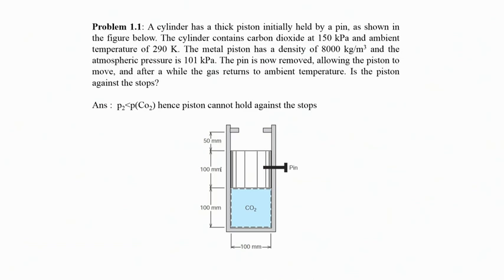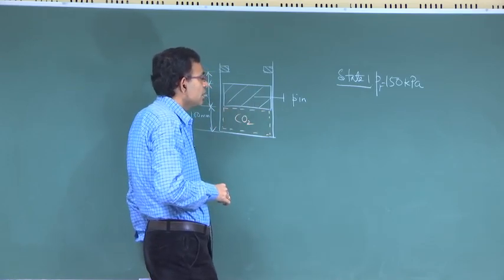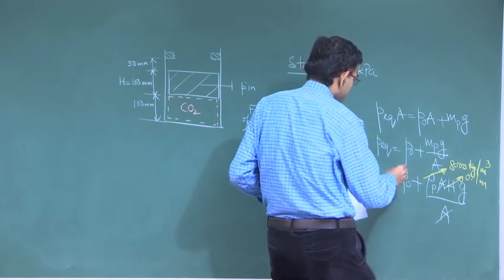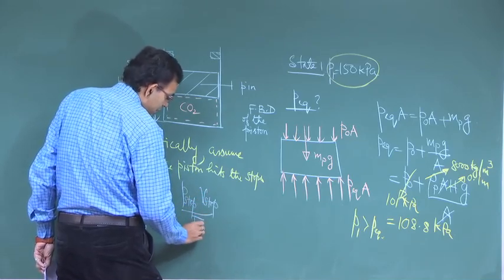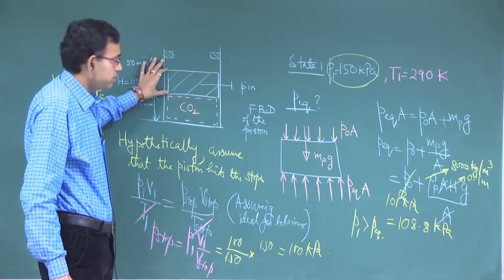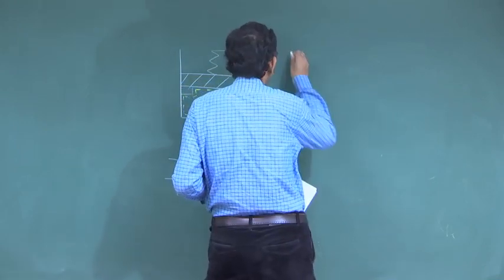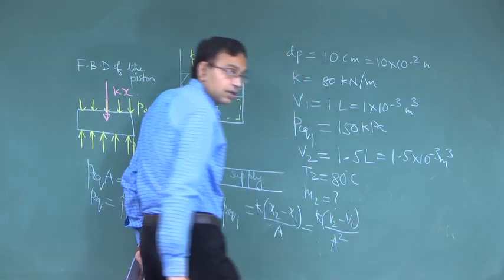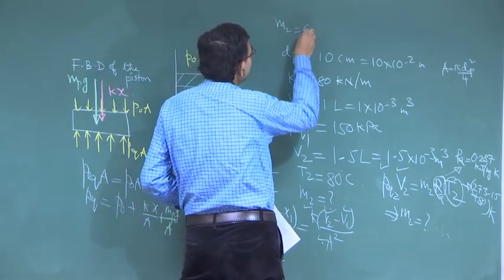Lecture 05 : Properties of Pure Substances: Example problems (contd.)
1. Mass loaded Piston/cylinder Problems
2. Spring loaded Piston/cylinder Problems